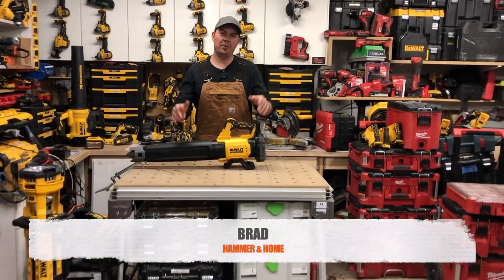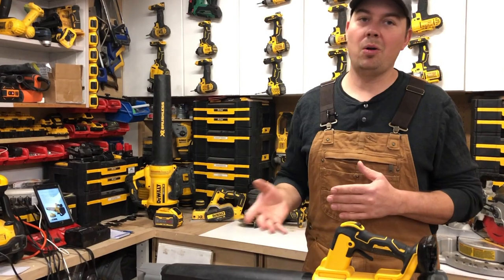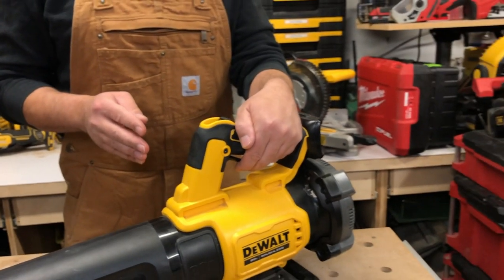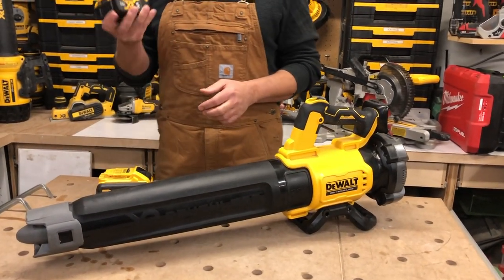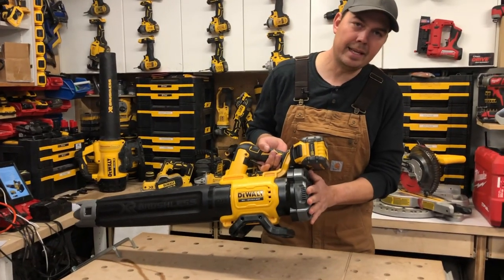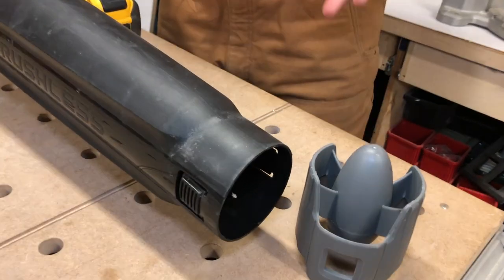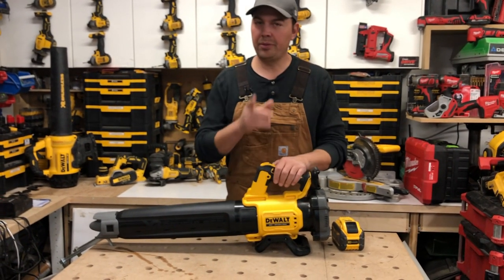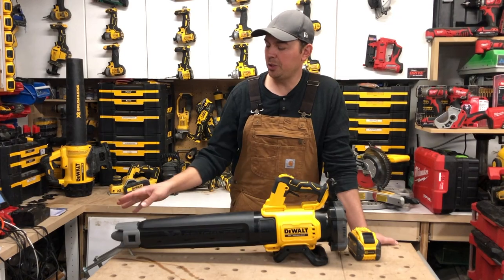Also blows snow! Dewalt 20v Max XR Leaf Blower REVIEW - DCBL722P1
Which battery does Brad use with Dewalt 20v max XR Leaf Blower DCBL722P1? Check out his review. and Canada

6 MONTHS OF DISNEY+ FREE
When you sign up for Amazon Music Unlimited